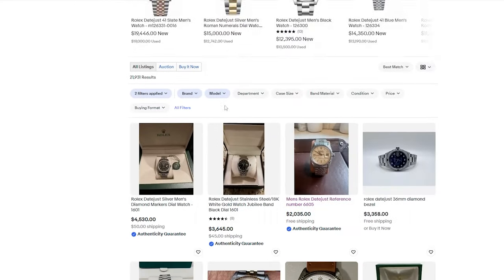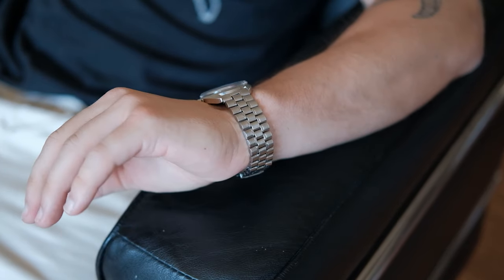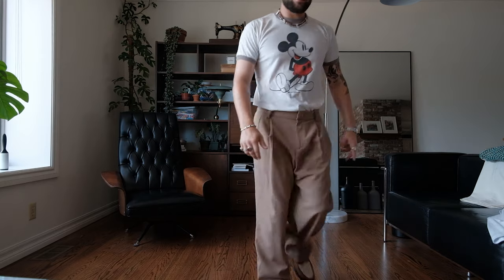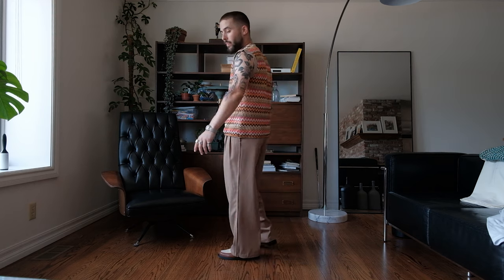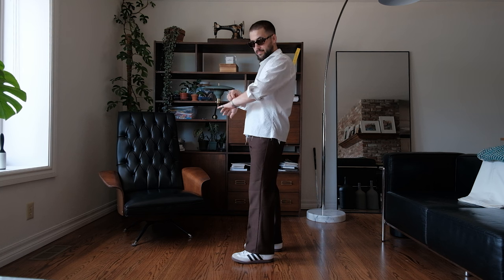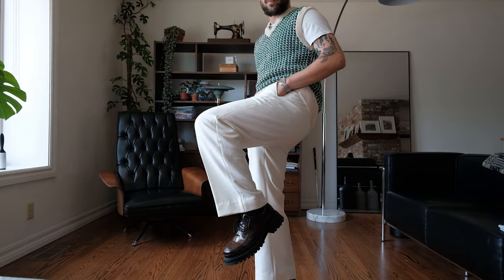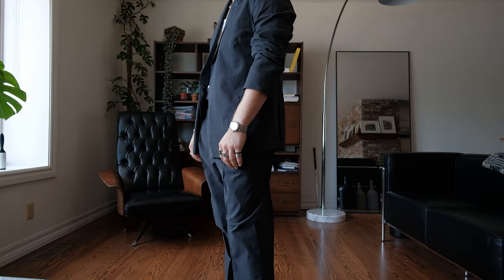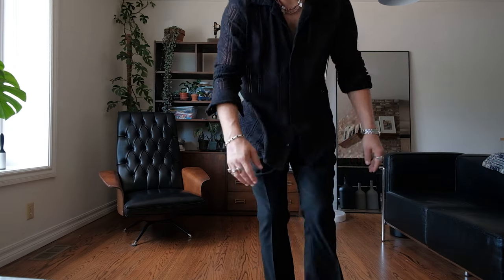SUMMER OUTFIT IDEAS 2022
You know I love watches, especially vintage ones and eBay has a great service for authentic, luxury watch buying. I 100% recommend it and you can check it out

Dressing up and looking stylish can be hard in these hot spring/summer months, but I tried to give some ideas and inspiration for outfits you can try! One of the easiest things to upgrade looks is with accessories - watches, jewelry etc. and it goes a long way in changing the dynamic of your whole outfit. But other than that, enjoy the video, get some inspiration, and get those accessories.